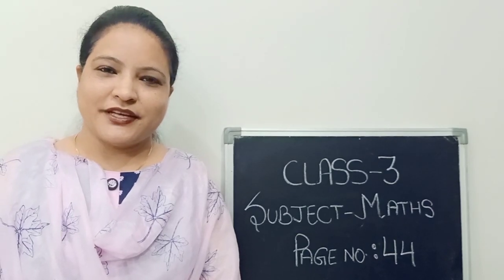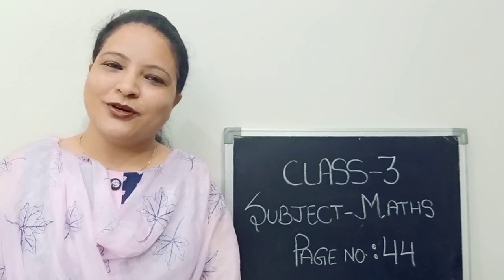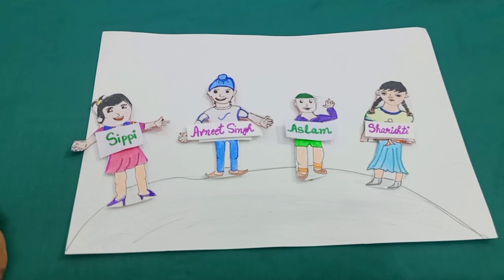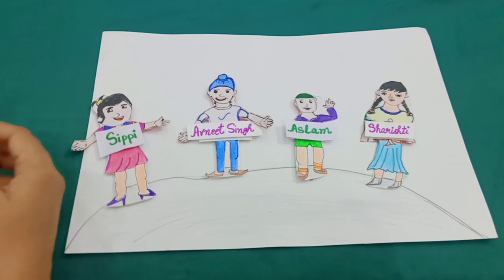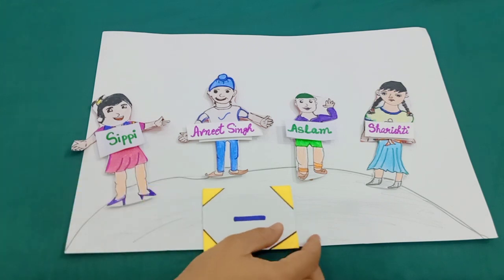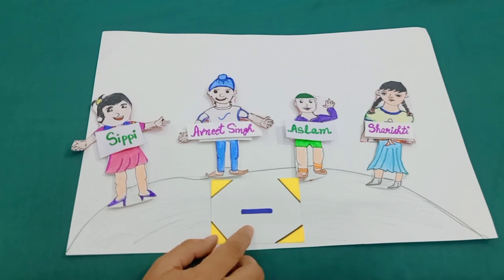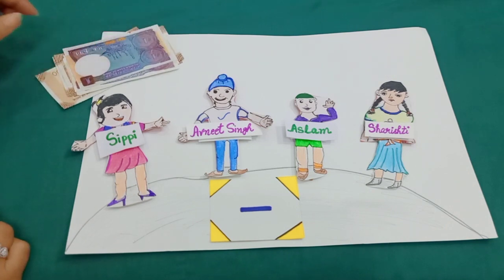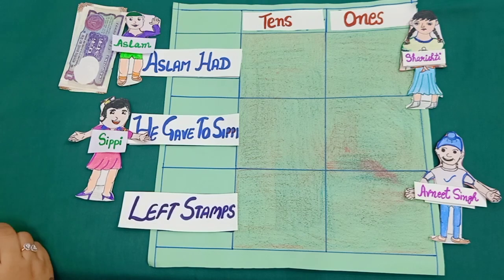Learn subtraction with the help of currency notes in English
Maths World
Chapter : 2

 Learn subtraction with the help of currency notes.